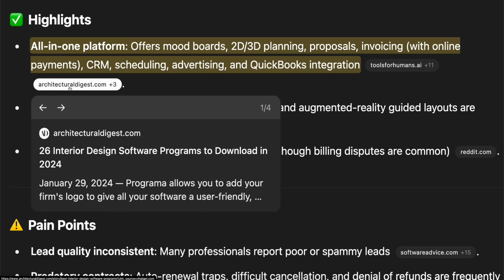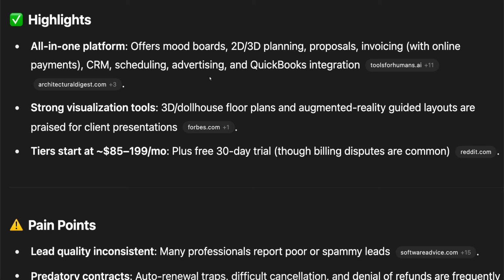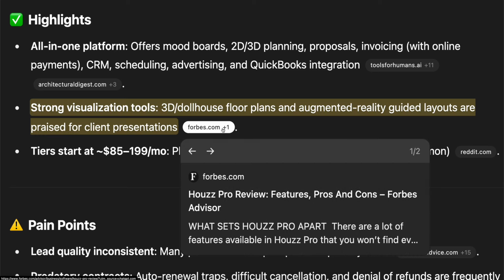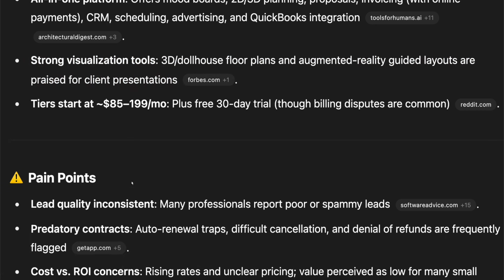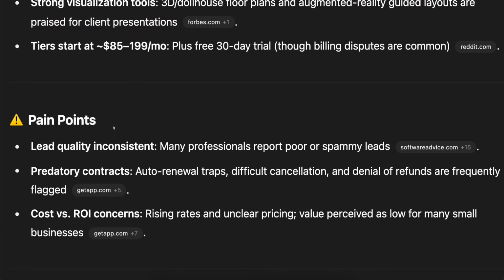HOUZZ PRO REVIEW (2026) | WHAT CONTRACTORS & DESIGNERS NEED TO KNOW!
HOUZZ PRO REVIEW

In this video we show you HOUZZ PRO REVIEW. If you want to know HOUZZ PRO REVIEW then this video is perfect for you.